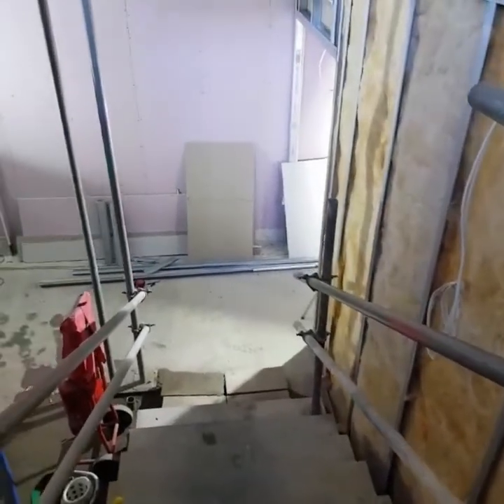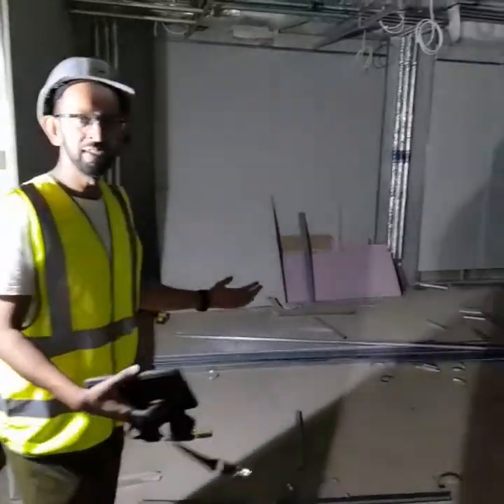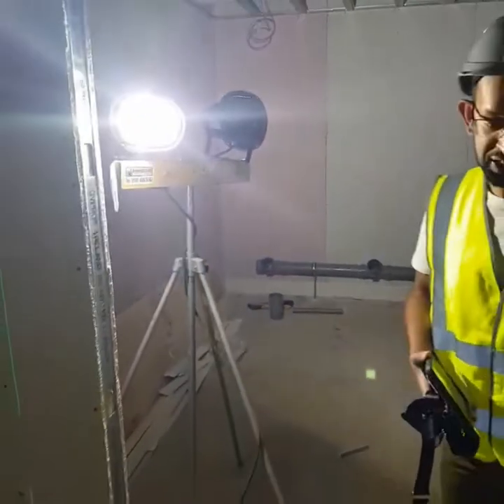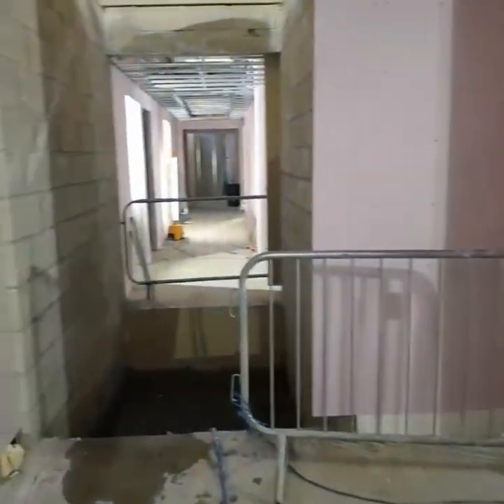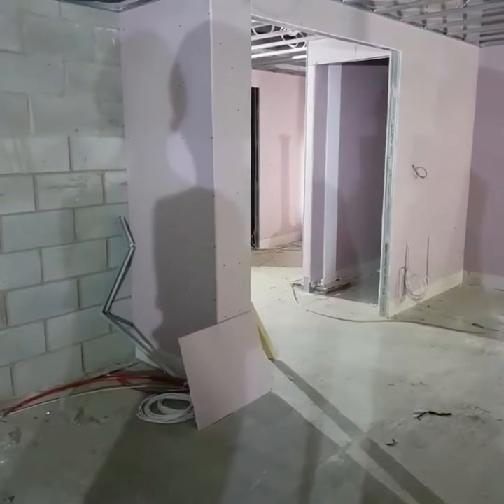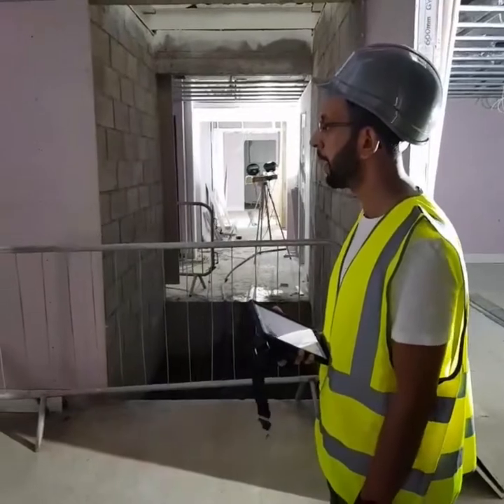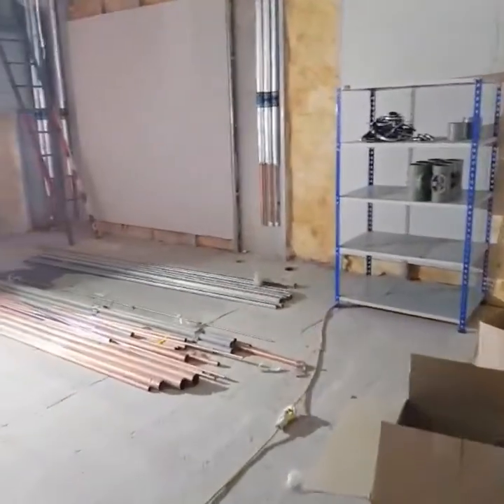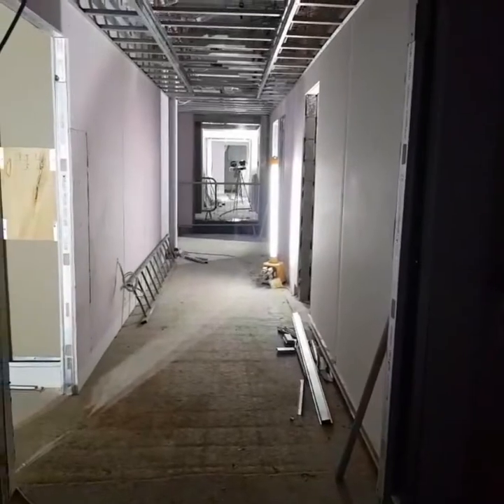New Build Update | Basement Tour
Assalaam ou Alaikum.  Our latest Cheadle Masjid Update - Apologies it's a longer video but we head into the basement and have a guided tour. Really looks amazing Maash'Allah..and will be a real blessing for the community.

*The secret rooms are no longer a secret

Those who spend their wealth in charity day and night, secretly and openly — their reward is with their Lord, and there will be no fear for them, nor will they grieve.
- Qu’ran [2:274]